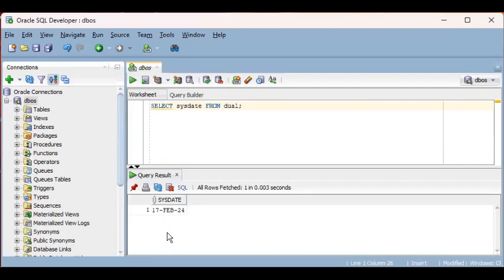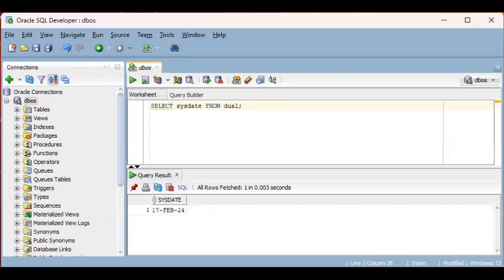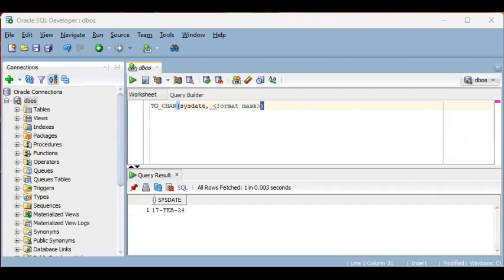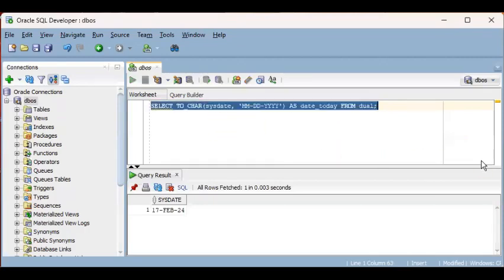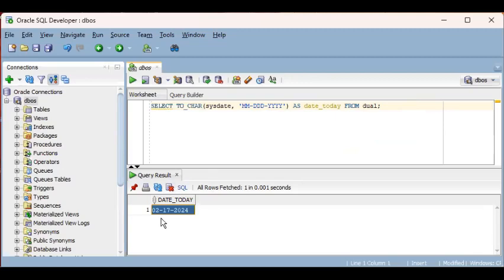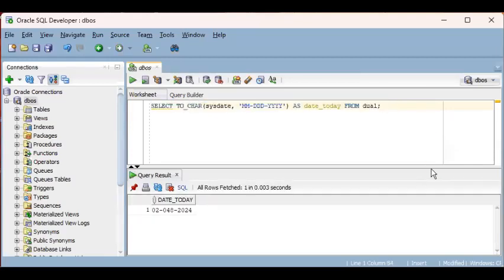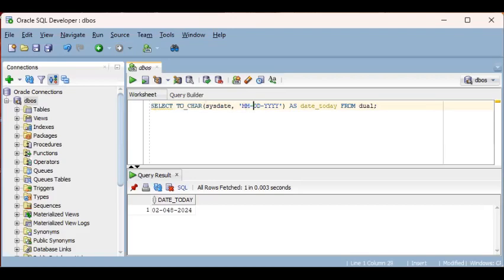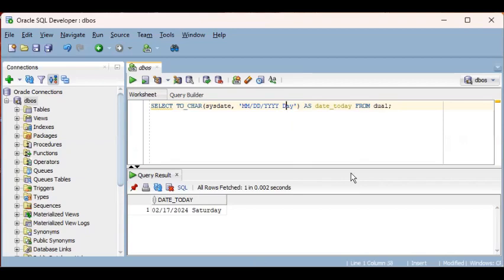Use of DD in SQL | DD not DDD in SQL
Here we'll learn an SQL mistake involving date format mask.